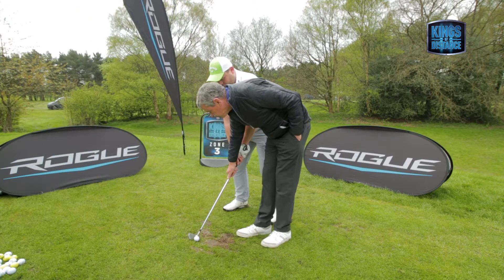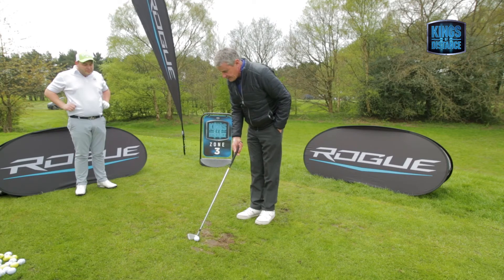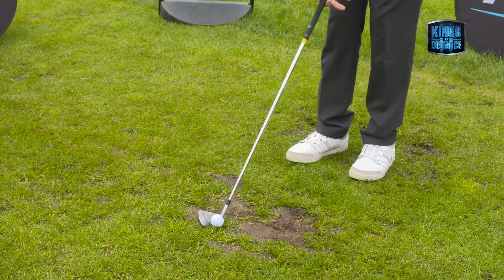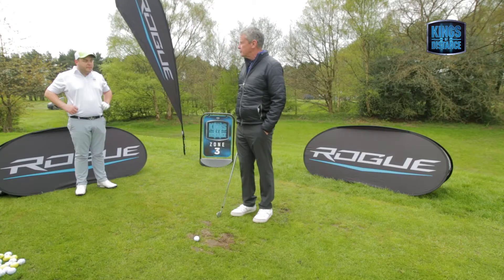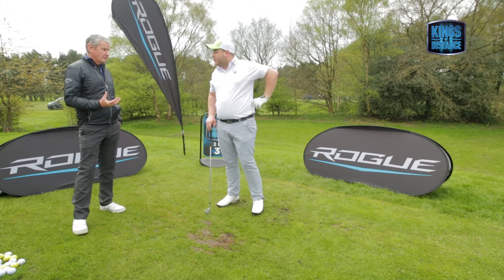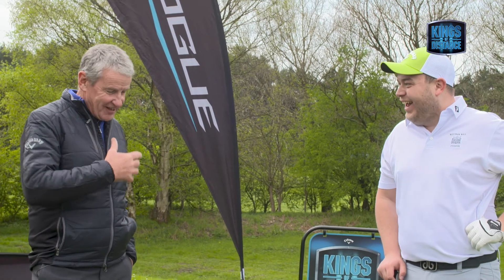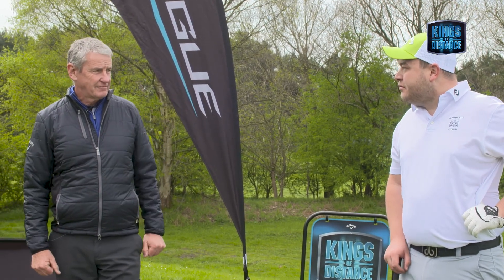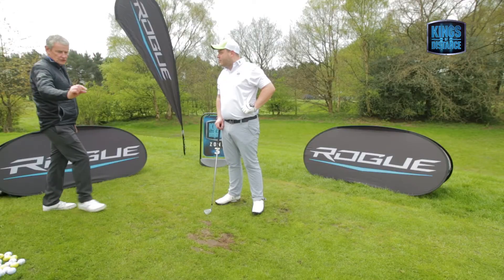Don’t de-loft your clubface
Peter Barber’s advice for George Crawshaw is to be careful that he doesn’t de-loft the clubface too much at address. De-lofting the club can cause inconsistency and promote poor shots.